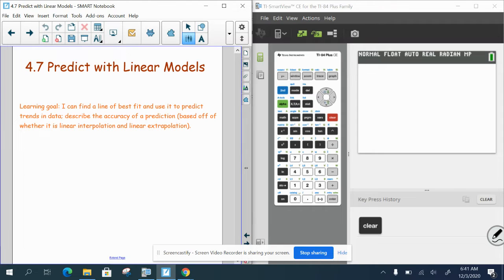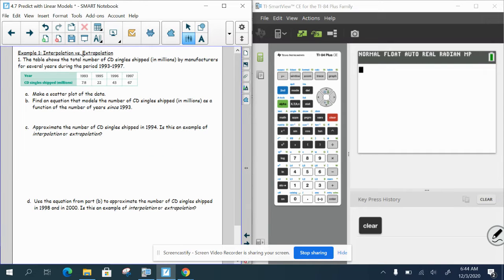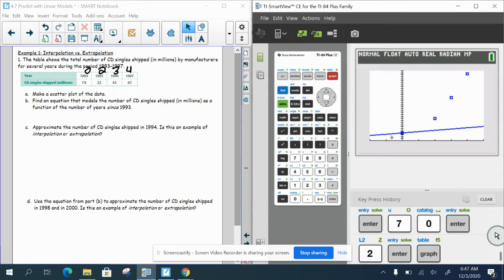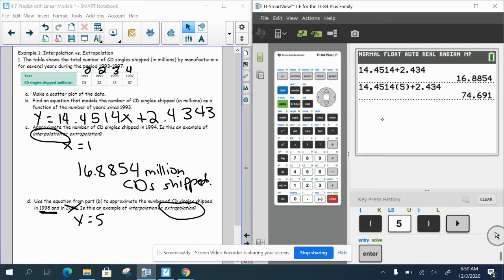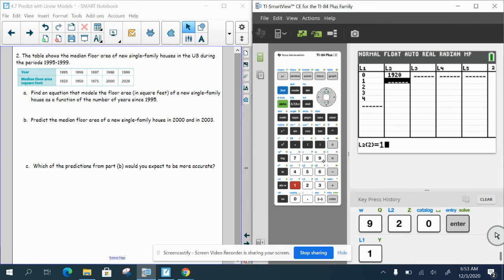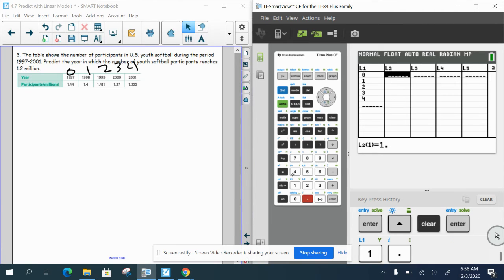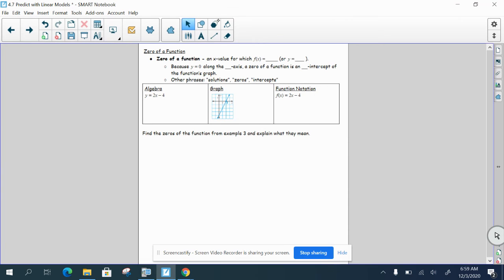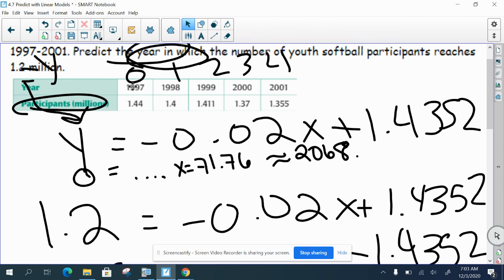Algebra 4.7 Predictions with Linear Models